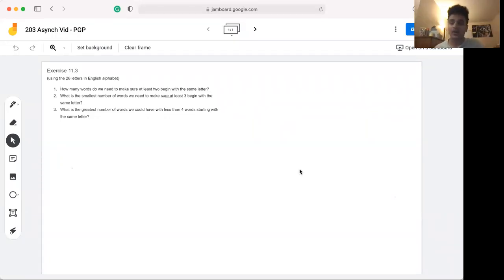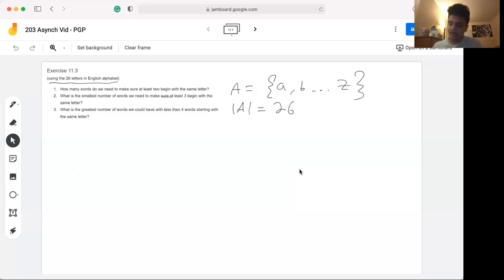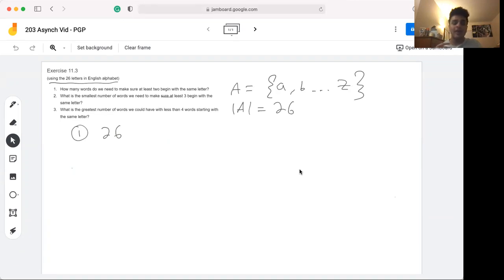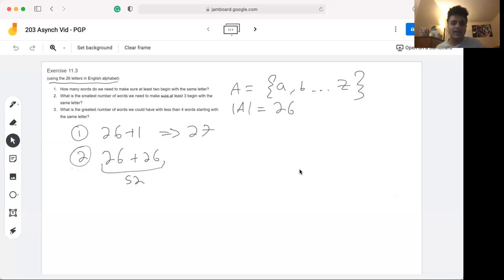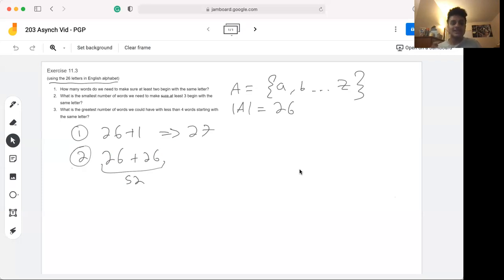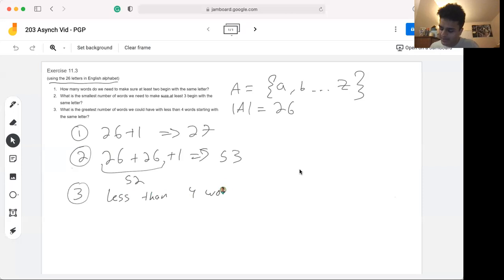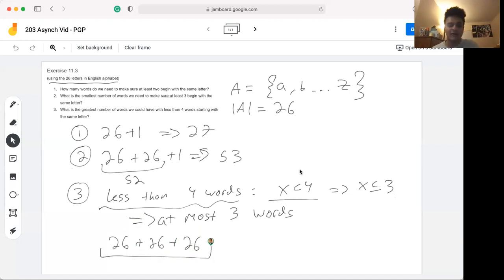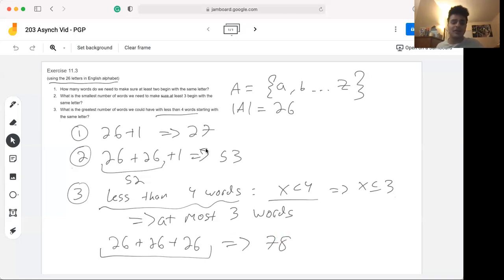Lec 11 Pigeonhole problem #1